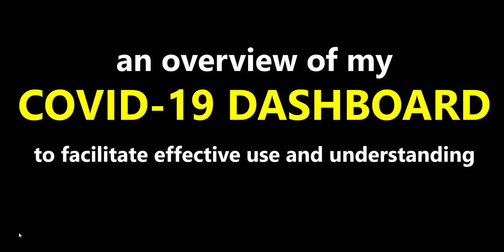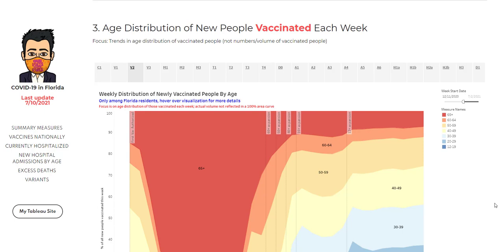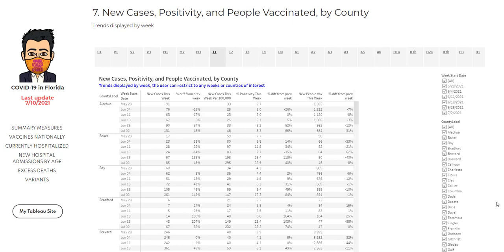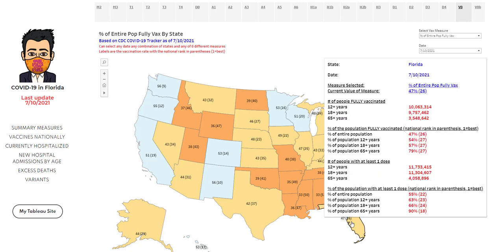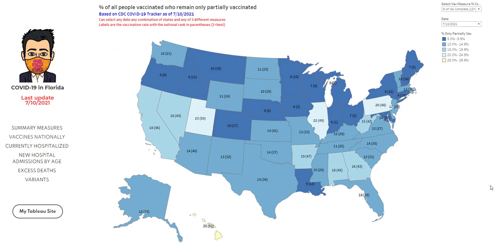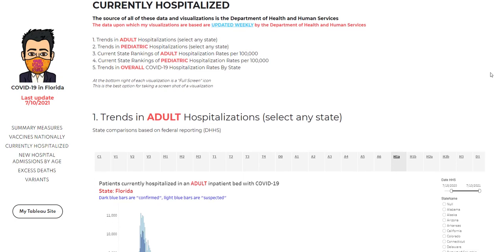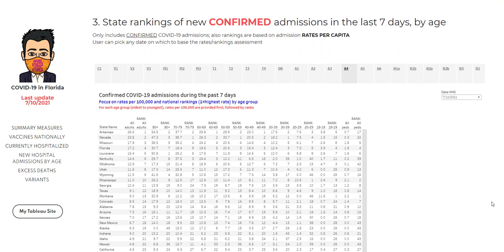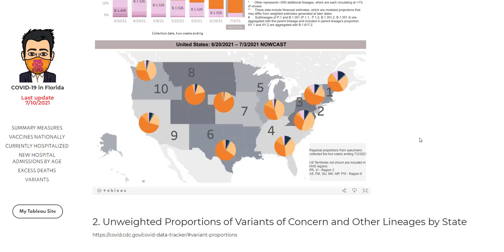Guide to Understanding My New(ish) COVID-19 Dashboard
My Florida-centric COVID-19 dashboard has always been located However, not long ago, the reporting frequency and breadth of data made available by agencies whose data my dashboard relied upon changed substantially. In response, I removed many of my 100+ visualizations and began replacing them with new visualizations consistent with the new reporting structure. I also began incorporating more national data because I began integrating more national data sources (CDC and DHHS).

Anyhow, I constantly receive feedback from those who interact with my dashboard, and many times that feedback is in the form of a question - a question requiring clarification regarding a data source, purpose of a viz, or help with interpreting what is there.

So, albeit a long video, this is an overdue walk-through of the current (July 10, 2021) version of my dashboard. I hope it helps to address old questions and future questions alike.